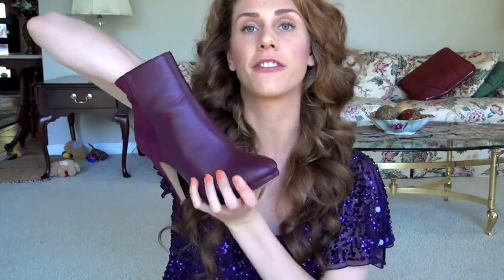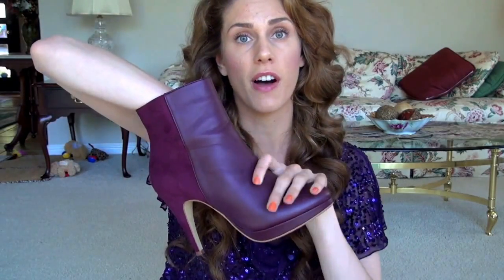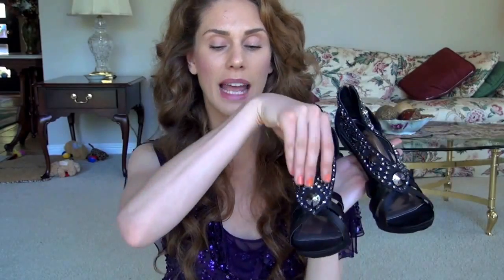5 Must Have Styles Of Stilettos! Types & Kinds Of Heels! Cassandra Bankson / DiamondsAndHeels14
Meet Cassandra Bankson / DiamondsAndHeels14 's Must Have Types Of Heels, Stilettos & Shoes Listed Below!!
Cassandra Bankson Facebook!

Types Of Heels:
Basic Black Pumps That Work With Everything
Nude Leg-Lengthening Heels That Match Your Skintone
Ankle Booties For Comfort, Cuteness & Walking
"Fancy" Shoes For Evenings & Nights Out
Crazy/ "Wild Card" Shoes In A Fun Patter Or Bright Color To Spice Up Outfits!

What I'm Wearing In This Video:
AP Purple Sequin Blouse
BCBG Nude Shorts
Socks :D (From Target!)

Makeup In This Video:
Orange Nail Polish: OsakaToMeOrange From OPI
Neutrogena Sunscreen
Foundation: Mix Of Laura mericer Silk Creme Foundation & Tarte Tinted Moisturizer in Smooth Operator.
Nars Blush in Liberty & LoveJoy
Lips: Burts Bees Honey Chapstick
Eyes, Eyebrows, and Liner From Urban Decay Naked 2 Palette
Mascara: Maybelline Rocket Volume Something Or Other :D